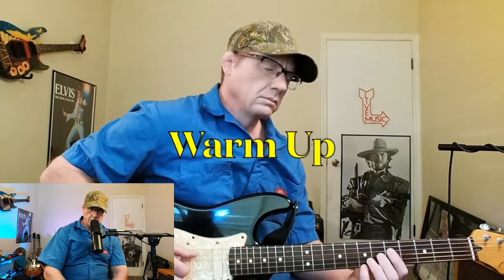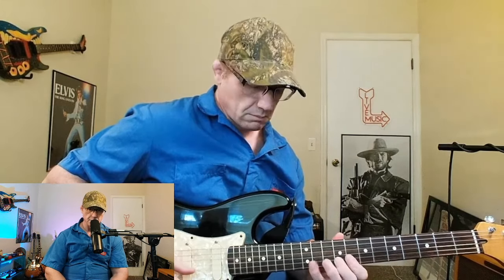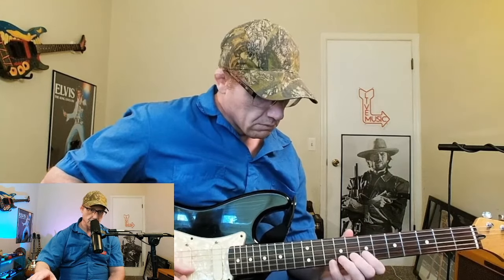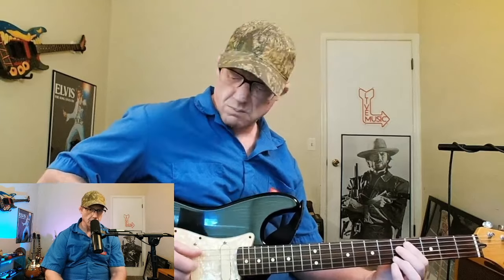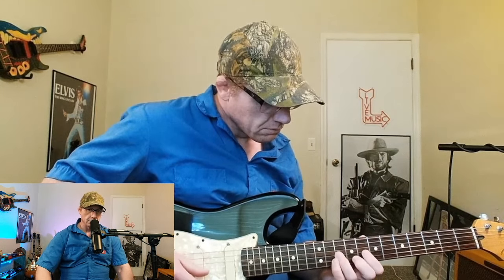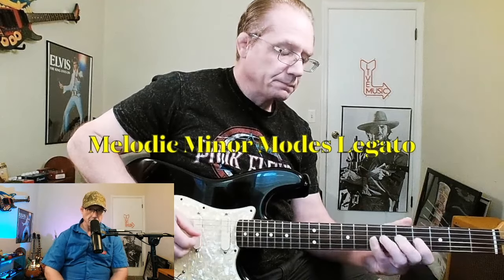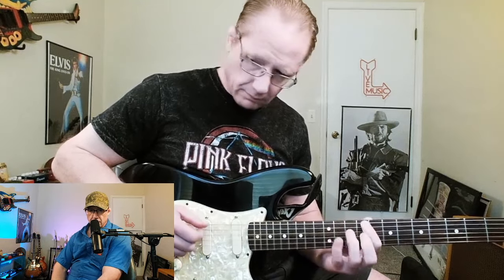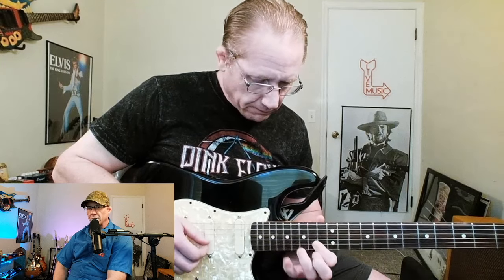Guitar Practice Routine - How to Practice Guitar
My daily guitar practice routine, and a broad description of the goal oriented areas I use in my every day guitar practice.

The guitar practice video shows what I do, but we also talk about using the same strategy for different players with different levels and interests.